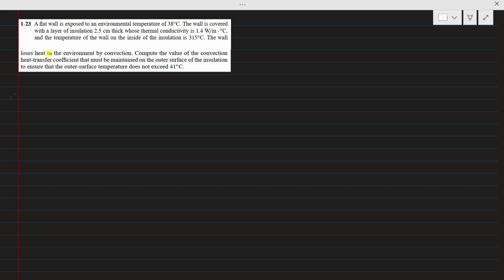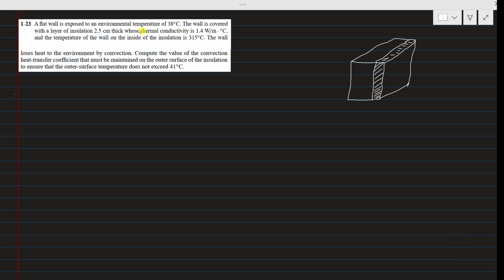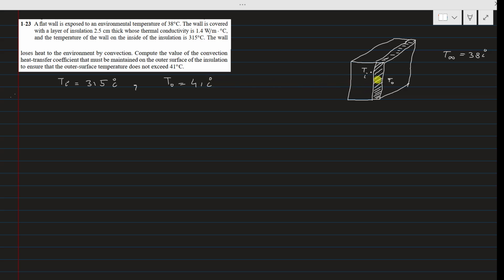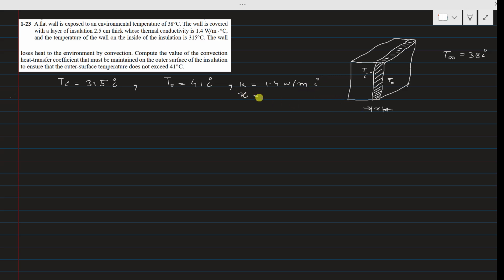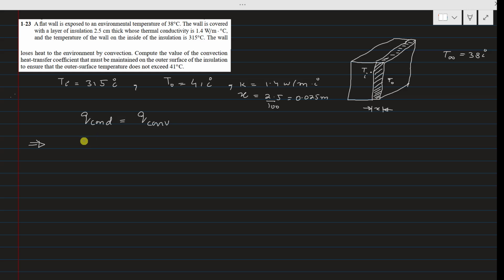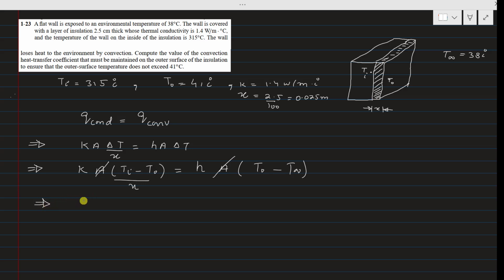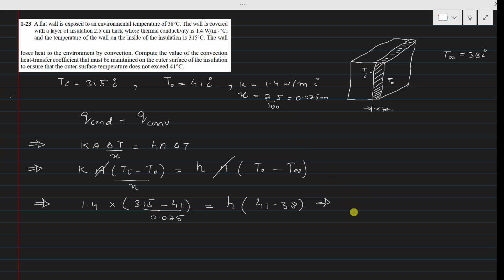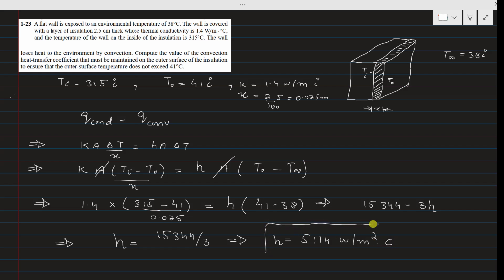Problem 1-23 Compute the value of the convection heat-transfer coefficient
Problem 1-23 A flat wall is exposed to an environmental temperature of 38°C. The wall is covered with a layer of insulation 2.5 cm thick whose thermal conductivity is 1.4 W/m • °C, and the temperature of the wall on the inside of the insulation is 315°C. The wall loses heat to the environment by convection. Compute the value of the convection heat-transfer coefficient that must be maintained on the outer surface of the insulation to ensure that the outer-surface temperature does not exceed 41°C.